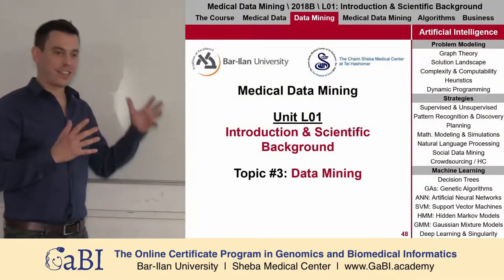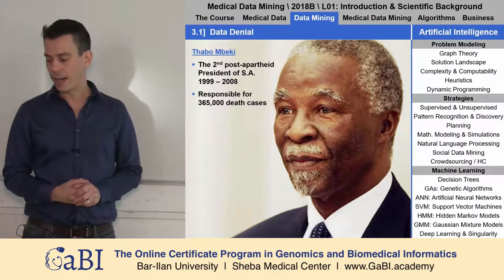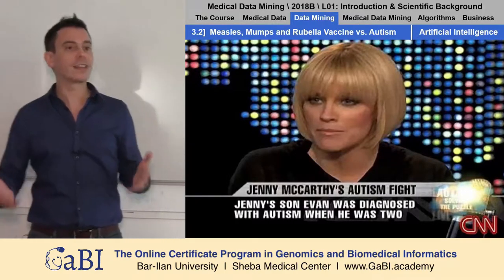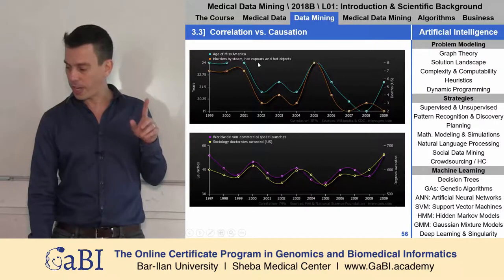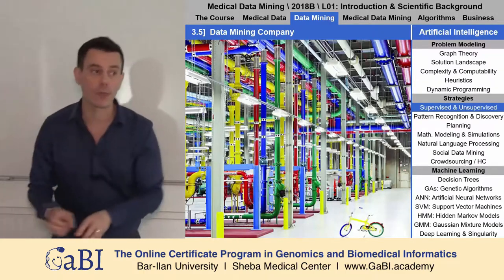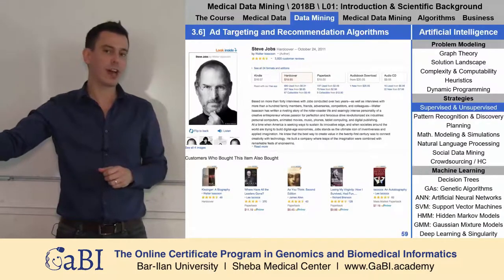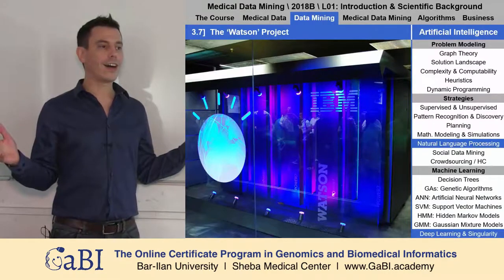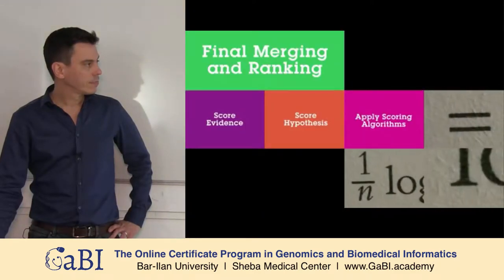About Data Mining - Part A | Medical Data Mining L01T03A | Introduction & Scientific Knowledge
Spring 2018

Unit L01: Introduction & Scientific Knowledge
Topic T03A: About Data Mining - Part A